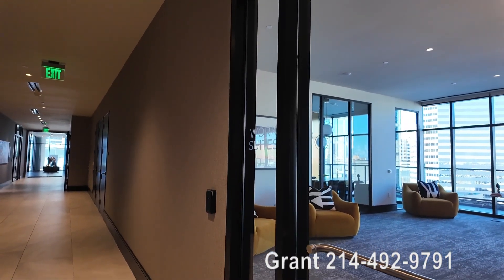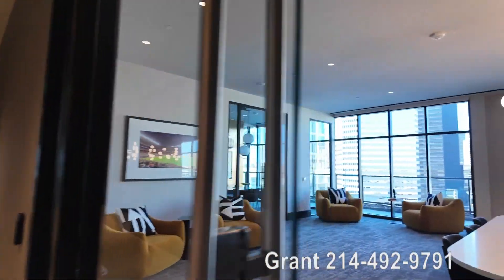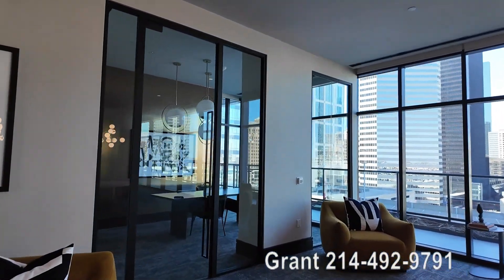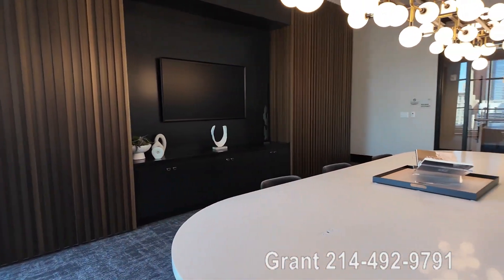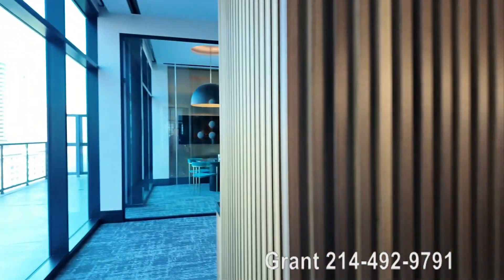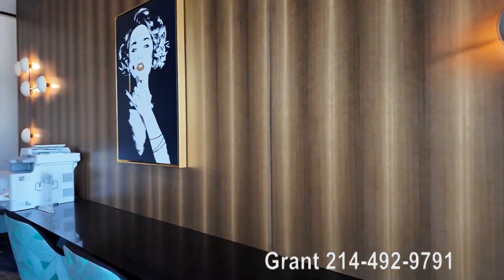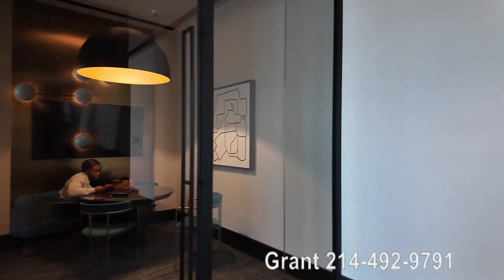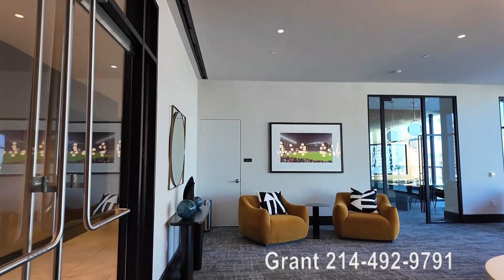Wonderful Working Suites Amenity | Parkside Residences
The Parkside Residences has a superb co-working area on the 14th floor of these beautiful Houston high rise apartments.  This Working Suites area gives a wonderful way to work during the day and still be around other people.
Chapters
00:00 -  Intro to the co working area at Parkside Residences
00:07 -  Enter the working suites at Parkside Residences
00:34 - More free spaces at Parkside Residences